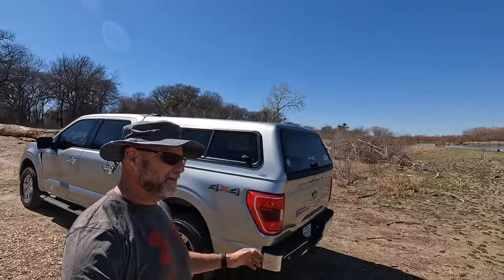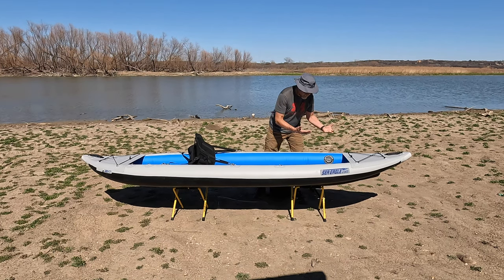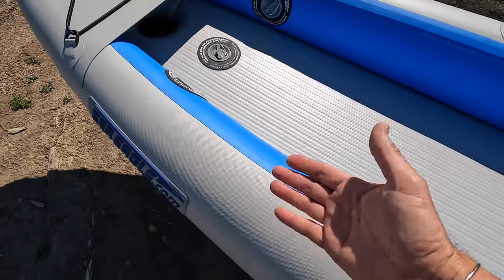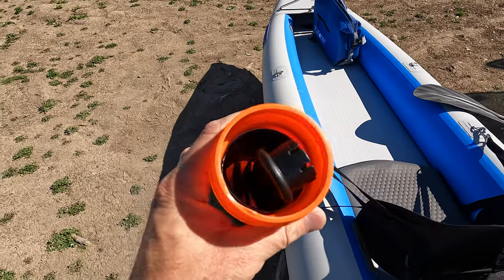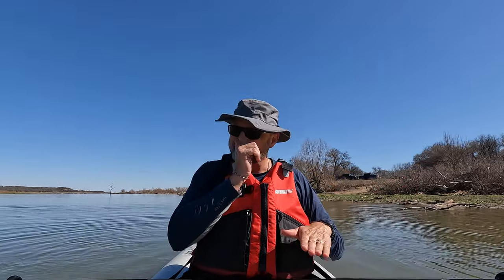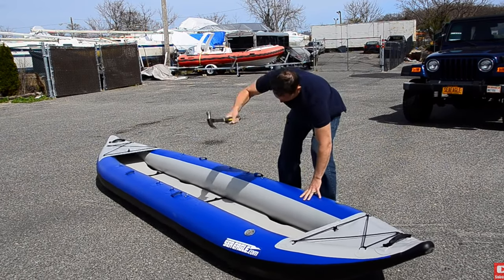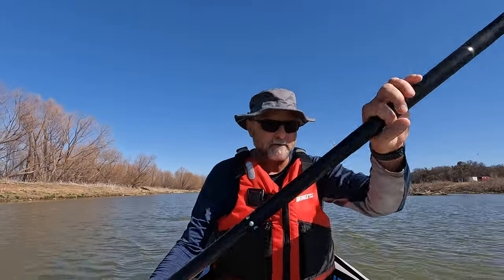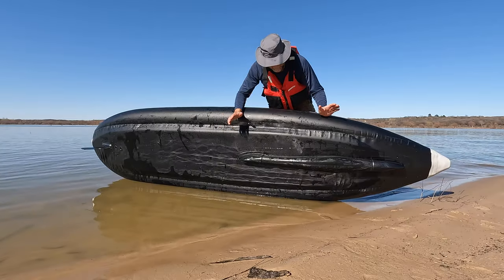The Most Versatile Inflatable Kayak? Sea Eagle FastTrack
Bixpy® J-2 Electric Outboard Motor Kit with Slide-n-Lock Skeg Adapter